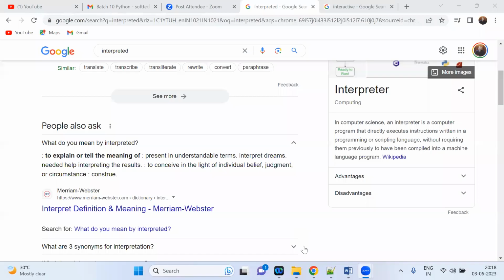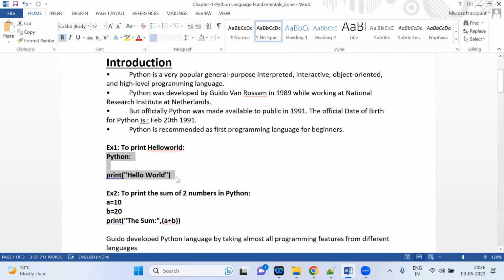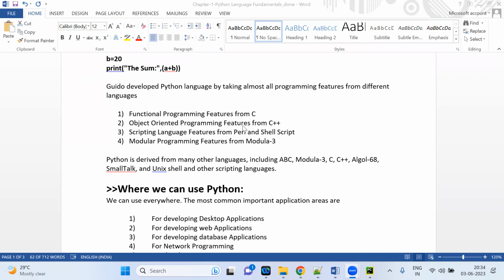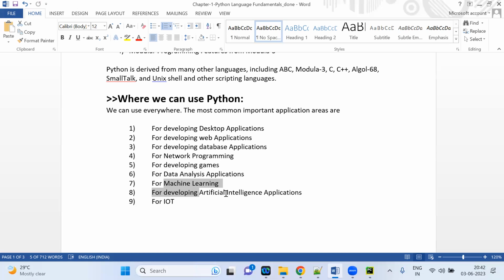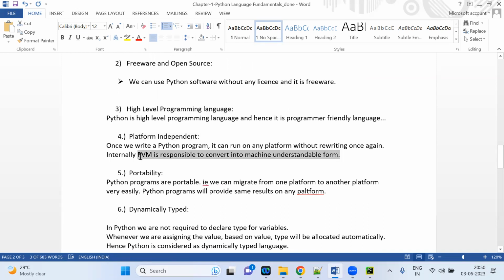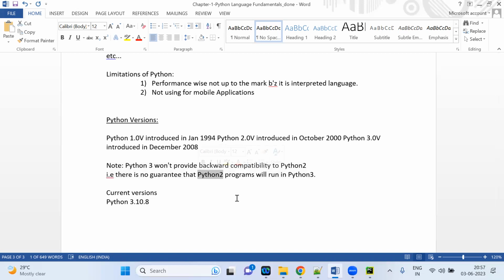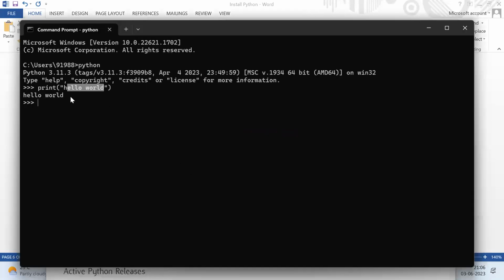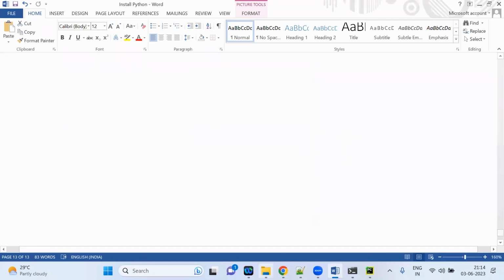Python full course | Python Selenium | Python Session 1 | Python using Pycharm